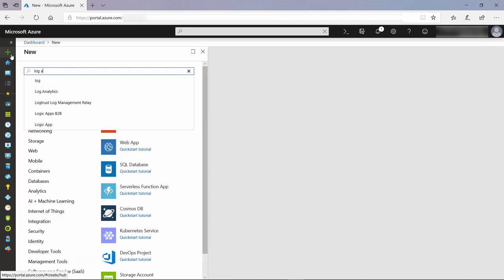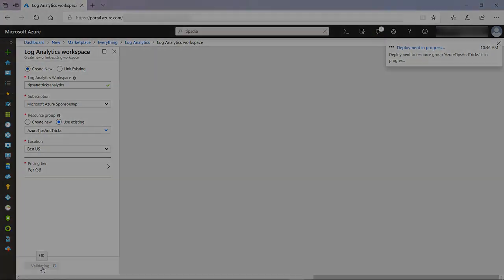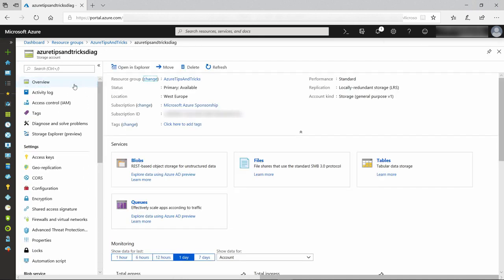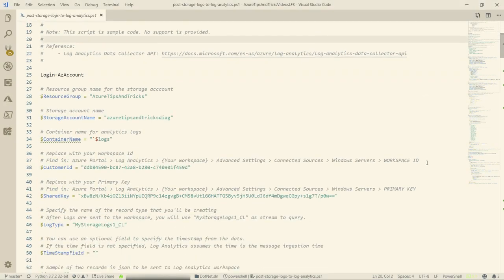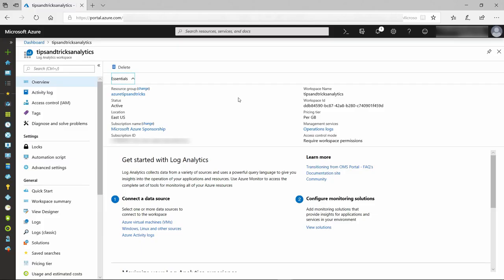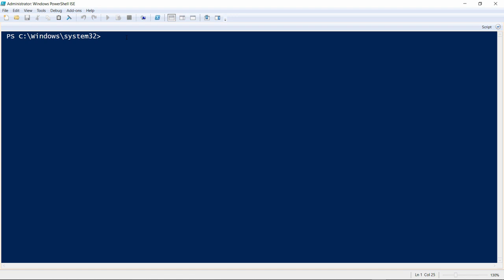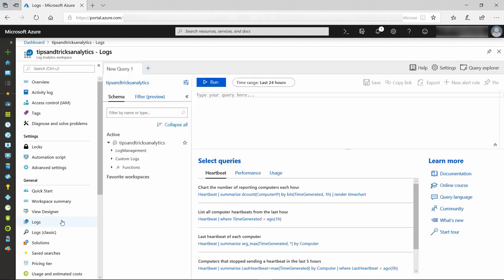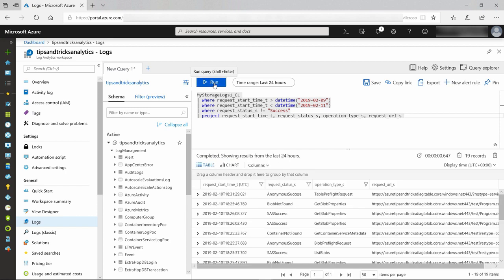How to query Azure Storage logs in Azure Monitor Log Analytics | Azure Tips and Tricks